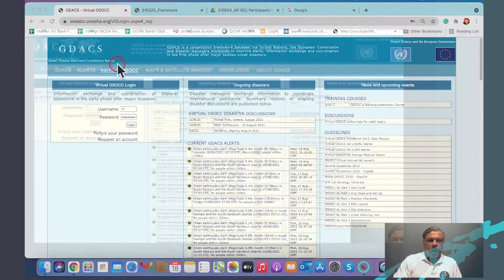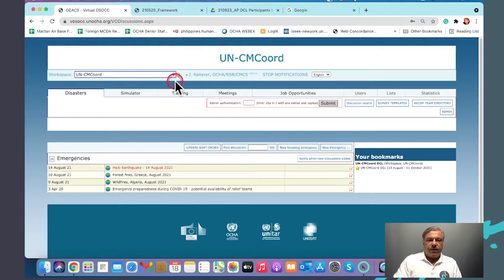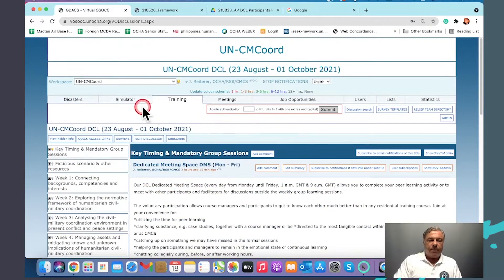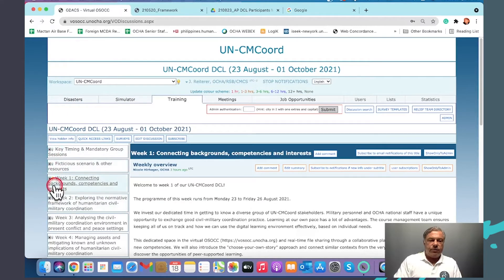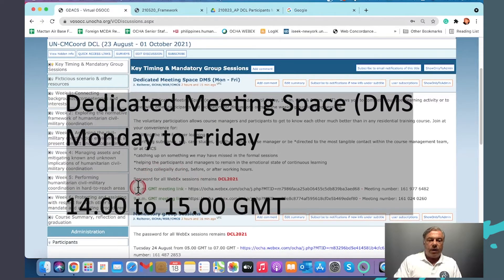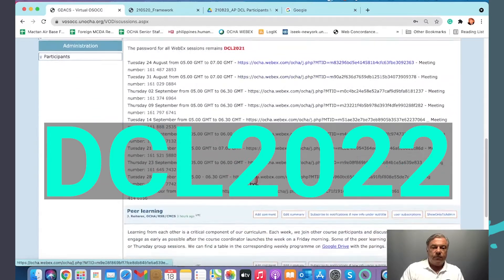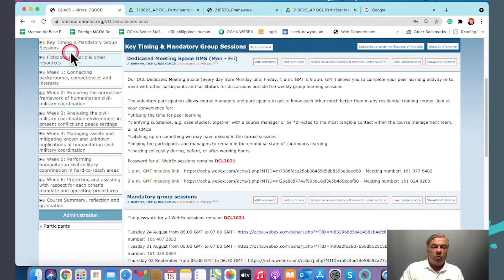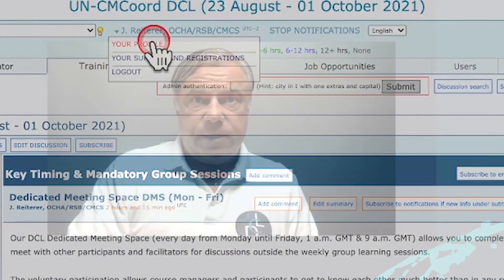220117 Navigating DCL5 on the VO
Josef Reiterer from OCHA Geneva explains how to access and navigate the UN-CMCoord DCL.